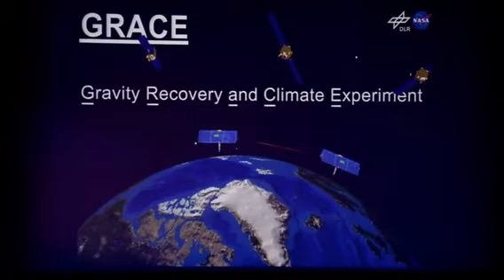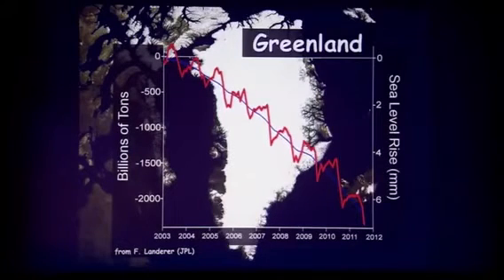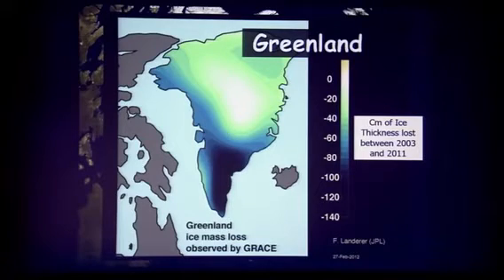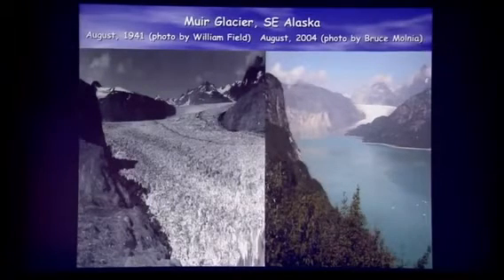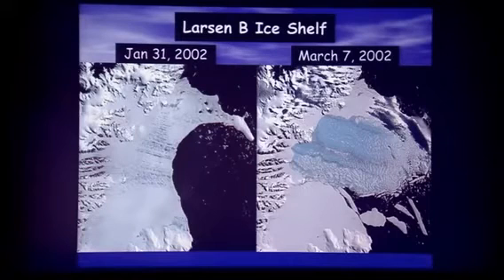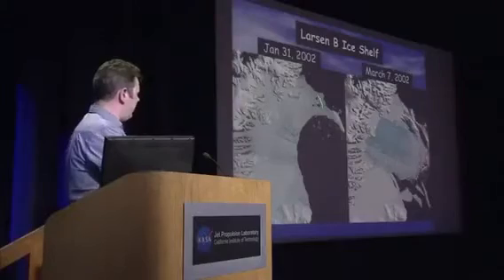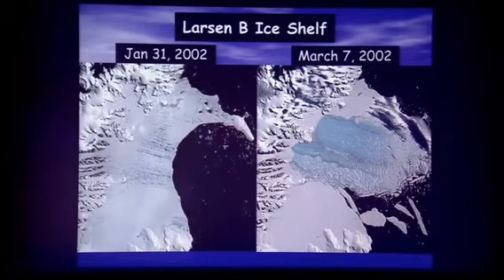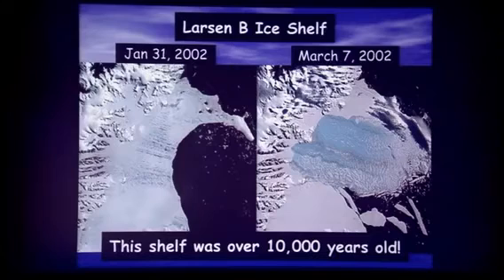We are seeing something happening to Greenland in past 100 years that we have not seen in past 100,